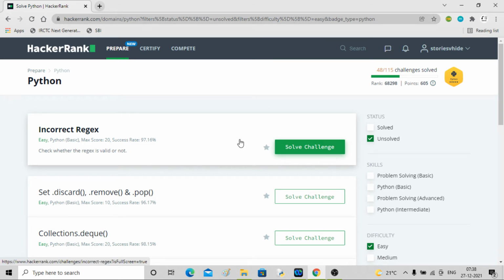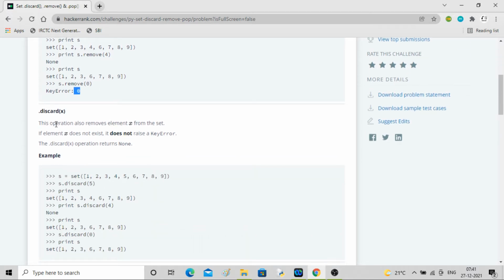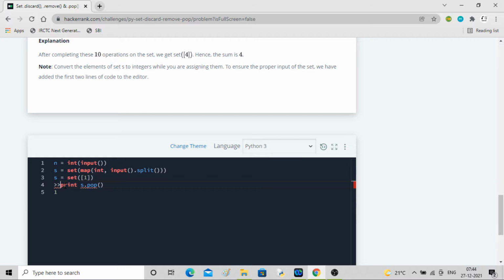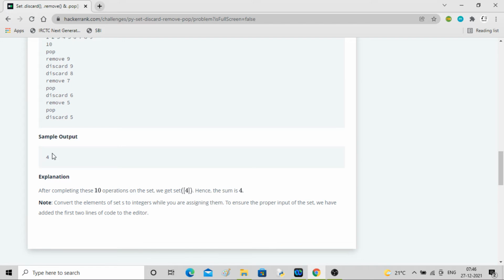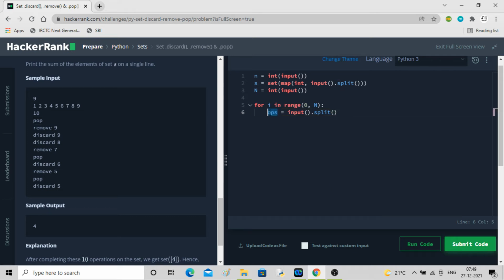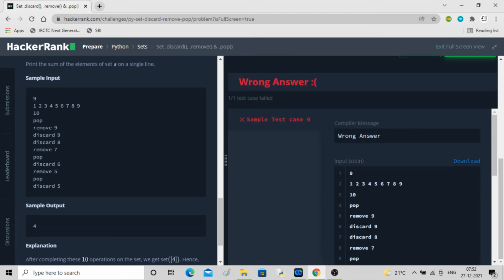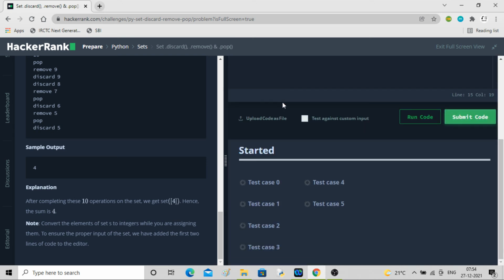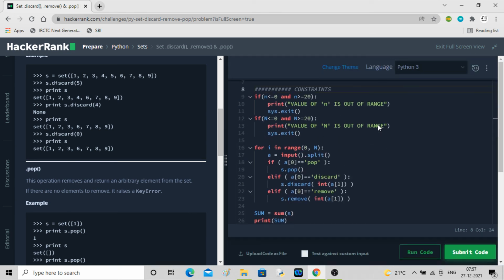Python Programs #49: Set .discard, .remove & .pop